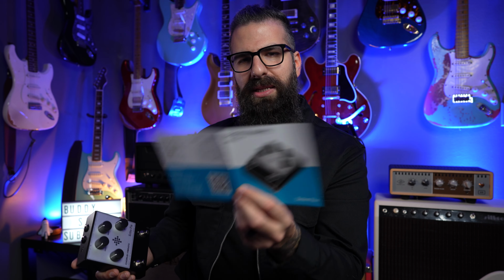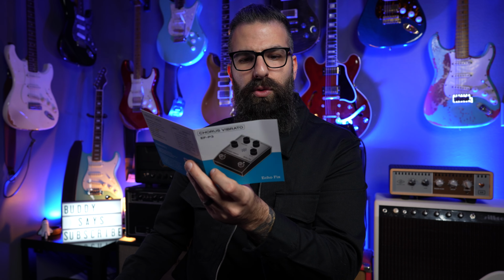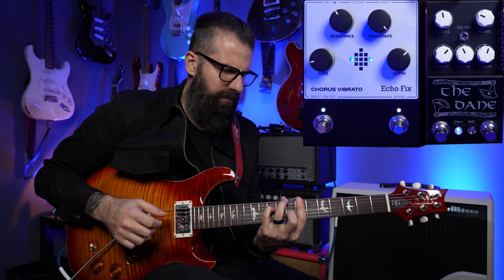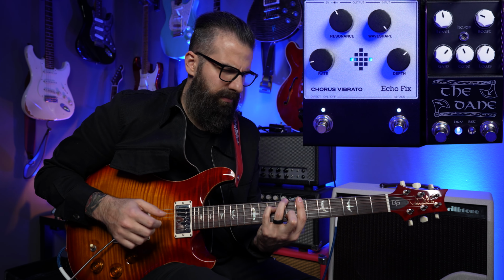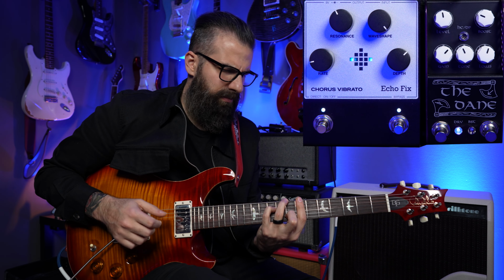EchoFix EF-P3 A LOVE Letter To Chorus. Best I've Tried! Featuring Thorpy FX The Dane MKII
@echofix Is an Australian company that makes studio grade magic. Remarkable analog engineering from scratch from studio geeks that have studied the industry's greatest chorus, reverb, and delay units for years!